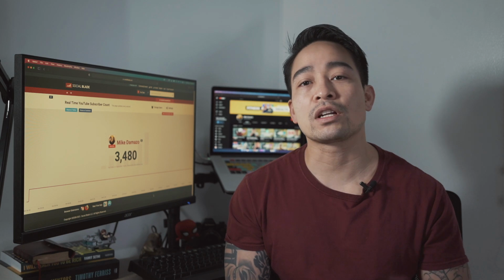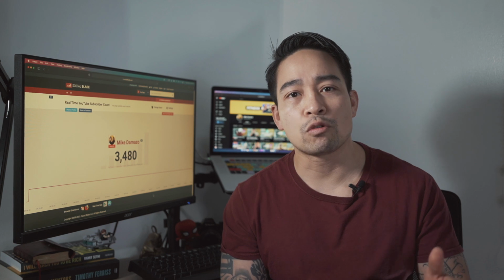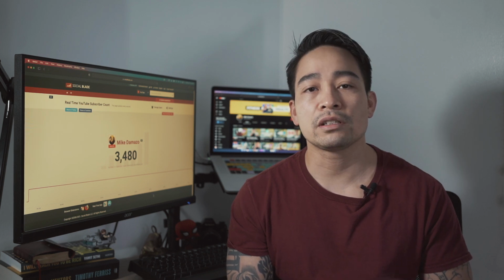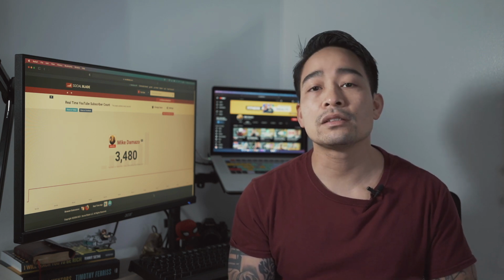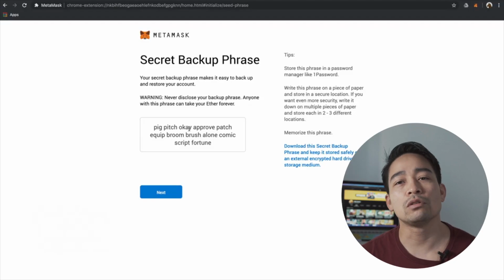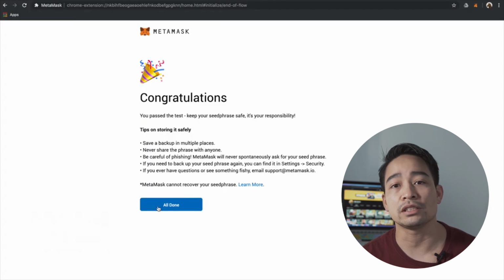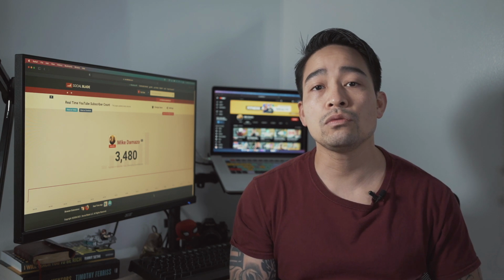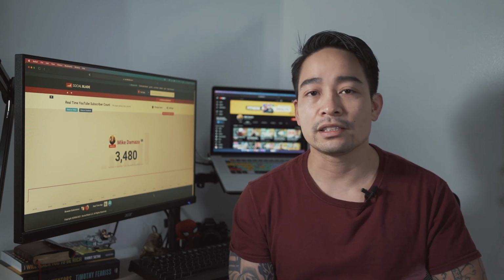Set Up Your MetaMask NOW With This One Stop Guide 🦊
Set Up Your MetaMask NOW With This One Stop Guide 🦊 Interested in buying NFT Crypto Art

What I use for brief posts with investing in the stock market and sharing my own portfolio for others to track
A different trusted exchange that makes it simple and secure to buy $BTC, $ETH and other cryptocurrencies
Perfect for those that wants to invest and chill, helping making money management easy.

🚀Subcount: 3,487
Send this video to the homies so you we can benefit with managing finances together!
I post one to three videos a week related to military finances sharing my journey towards financial independence, including making money with hustles, saving money, and investing money from real estate, stocks, and crypto.

Mike Damazo is an Enlisted Active Duty Sailor, who posts weekly to YouTube. He is most popular for his personal finance video for Military Members, Veterans, and First Responders helping them get the F outta debt then build wealth.  Mike shares his own experience from paying off $50,000 worth of debt to building his net worth and serving others to do the same.